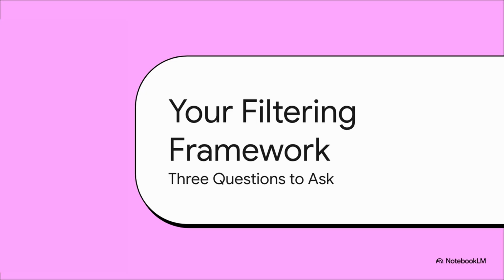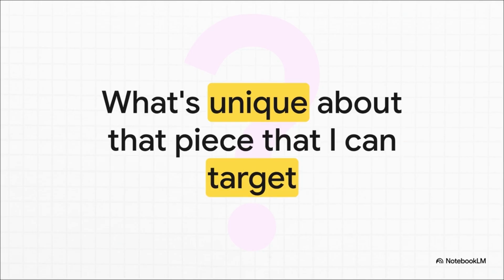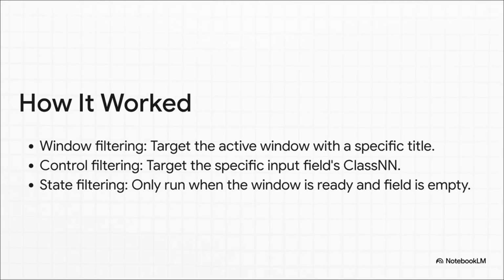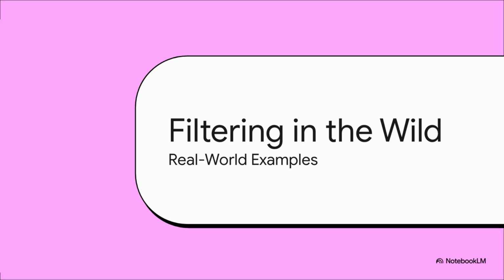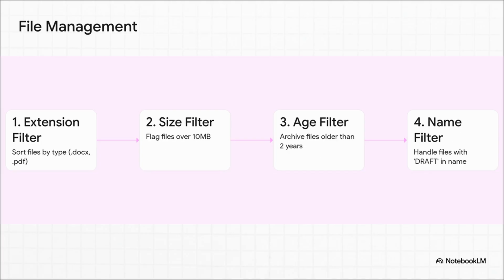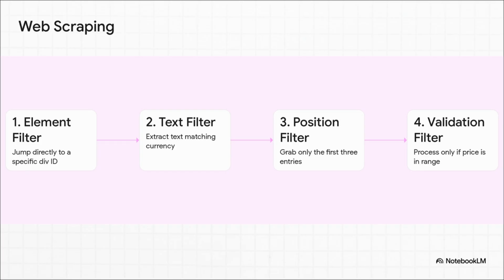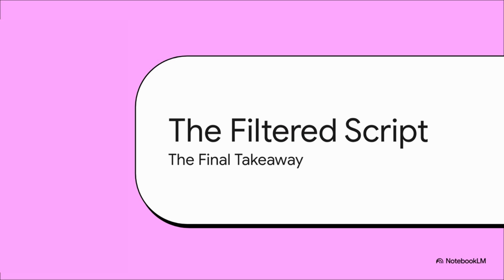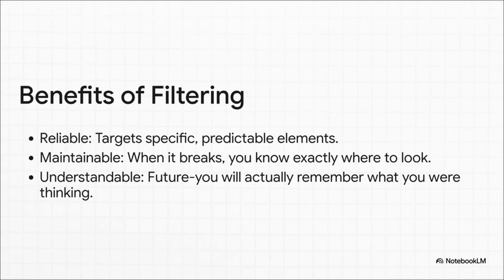Improve your Automation skills by Learning to Filter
Summary:
In this video, the speaker introduces a transformative approach to automation through a "filtering mindset." This method emphasizes simplifying scripts by focusing on specific elements, which leads to more reliable and maintainable automation. The speaker outlines a practical framework consisting of three key questions to help viewers create effective scripts that avoid common pitfalls in automation.

Key Points:

- [00:00:00] Introduction to Automation Mindset
  - The speaker welcomes viewers and hints at a significant shift in thinking about automation.
  - Emphasizes that this new mindset will make scripts more reliable and easier to manage.

- [00:00:40] The Filtering Approach
  - Introduces the core concept of filtering, comparing it to a coffee filter that allows good data through while blocking out noise.
  - Highlights the importance of changing how one perceives automation problems.

- [00:01:20] Practical Framework for Filtering
  - The speaker promises a simple framework consisting of three questions to build effective scripts.
  - Encourages viewers to focus on specific, small elements rather than the entire application.

- [00:02:00] Identifying Specific Elements
  - The first question involves isolating a tiny, specific piece of the application (e.g., a button or input box).
  - This step is crucial for creating targeted automation.

- [00:02:40] Finding Unique Identifiers
  - The second question focuses on identifying the unique properties of the chosen element (e.g., an ID or name).
  - These unique identifiers serve as the foundation for creating effective filters.

- [00:03:20] Implementing Safety Checks
  - The third question addresses pre-action checks to ensure the script operates correctly (e.g., checking if a window is active).
  - This step is vital for preventing common automation errors.

- [00:04:00] Real-World Example of Filtering Success
  - The speaker shares a success story of reducing a complex script from 200 lines to just 20 by applying the filtering mindset.
  - This simplification led to a more reliable and efficient automation process.

- [00:04:40] Broader Applications of Filtering
  - The filtering approach can be applied to various tasks, such as managing emails, organizing files, and web scraping.
  - Each example illustrates how filtering can streamline processes and improve efficiency.

Conclusion:
The video concludes by reinforcing the idea that adopting a filtering mindset in automation not only simplifies coding but also enhances reliability and maintainability. By focusing on specific elements and implementing checks, viewers can create scripts that are easier to understand and manage, ultimately making their automation efforts more effective. The mantra to remember is to "think like a coffee filter," allowing only the necessary data to pass through while blocking out the rest.